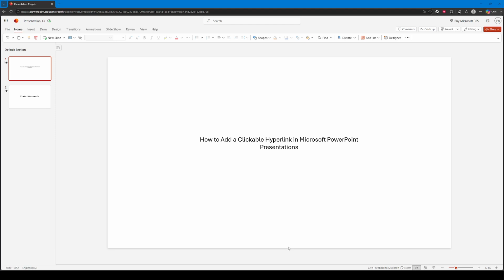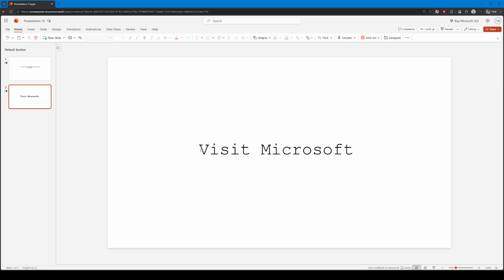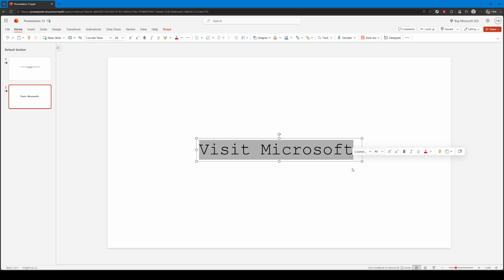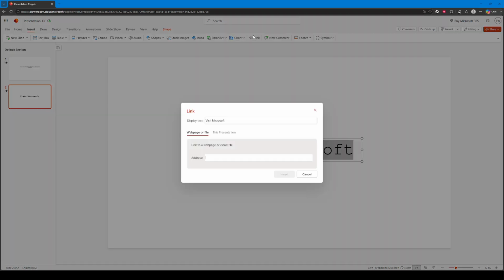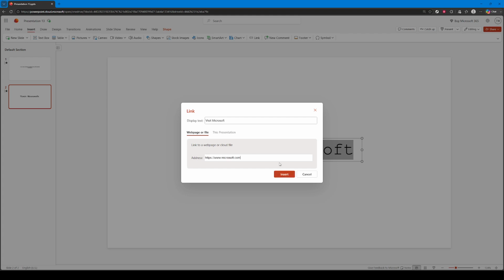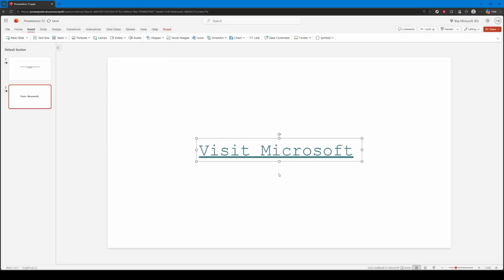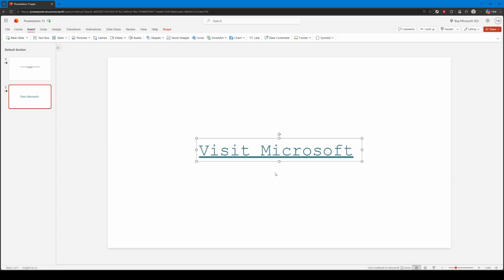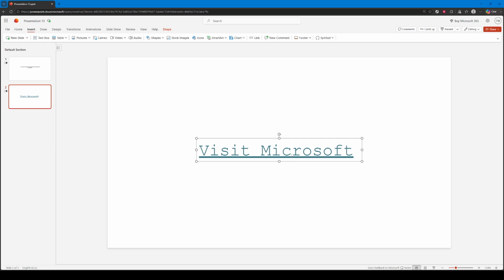How to Add a Clickable Hyperlink in Microsoft PowerPoint - Full Guide (2026)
Learn how to add a clickable hyperlink in Microsoft PowerPoint presentations with this comprehensive guide. This video will walk you through each step, from selecting the text to embedding the URL, ensuring your slides are enhanced with interactive elements that direct your audience to additional resources or information.

Here is the step-by-step breakdown:
00:00 Open Your PowerPoint Presentation
00:15 Select Text for Hyperlink
00:30 Navigate to the Insert Tab
00:45 Choose the Link Option
01:00 Enter the Website Address
01:15 Click Insert to Apply Hyperlink
01:30 Test the Hyperlink

Adding hyperlinks in PowerPoint is a simple yet powerful way to make your presentations more engaging and informative, allowing seamless access to external content.